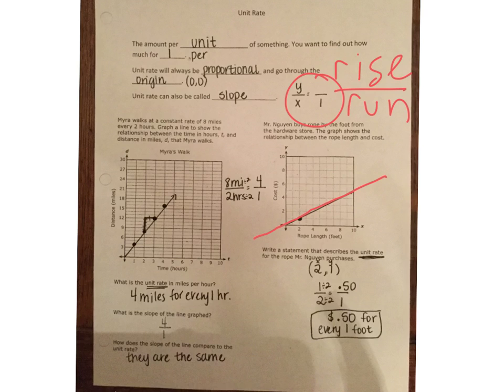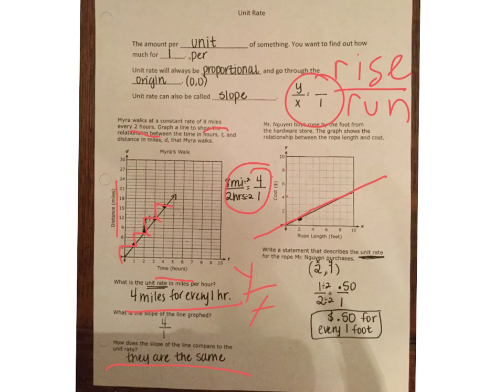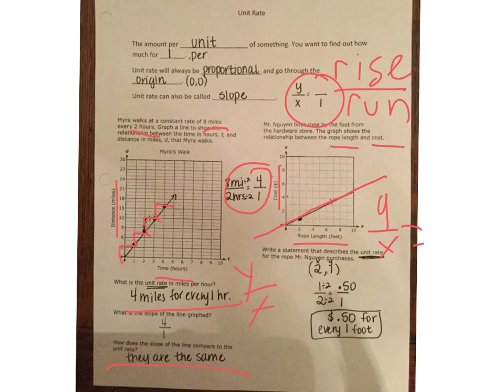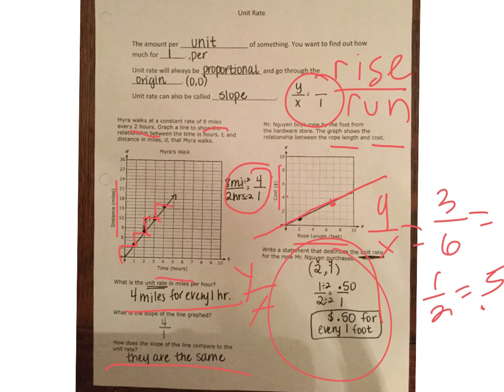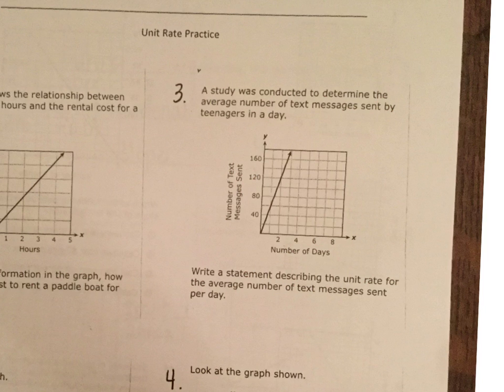Made with Explain Everything™ Interactive Whiteboard